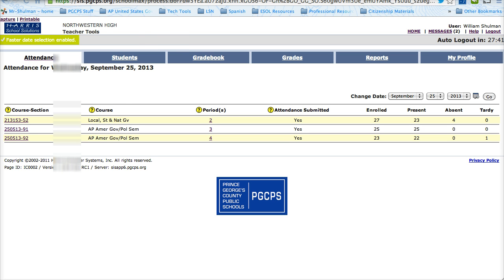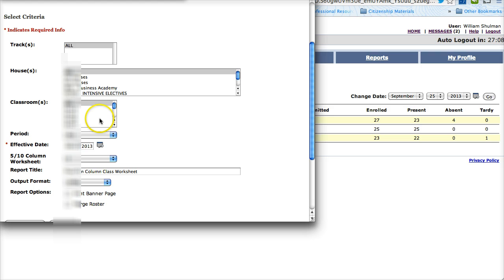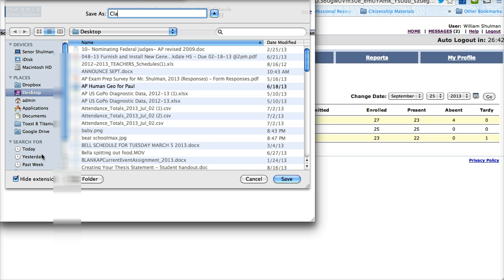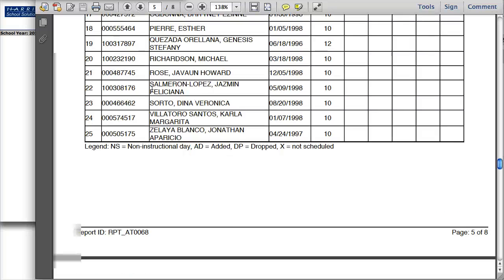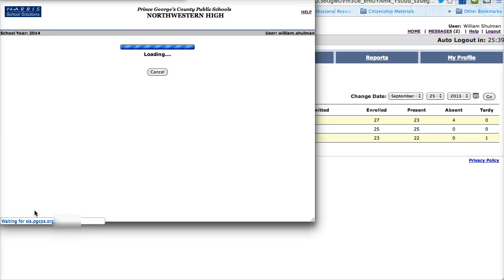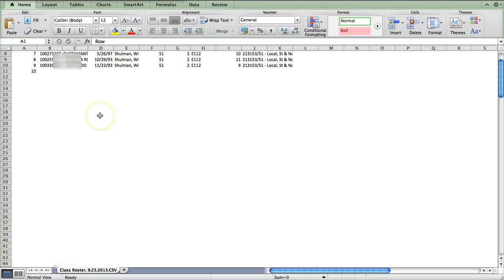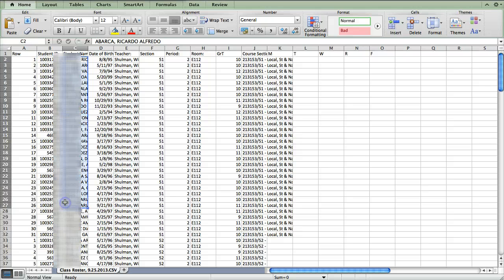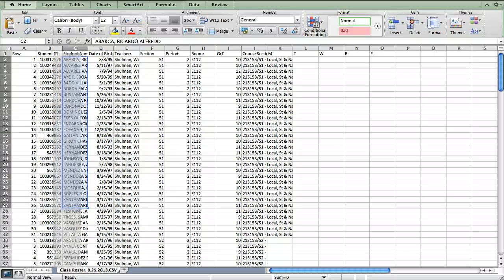How to Print a Class List Using SchoolMAX